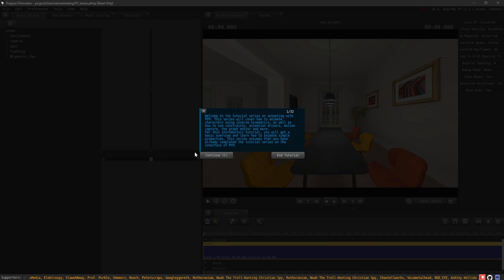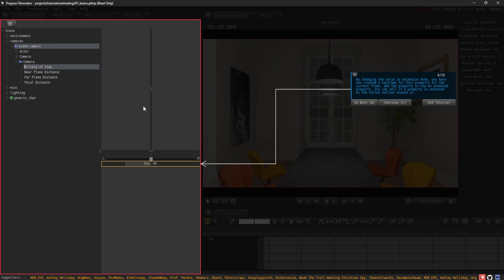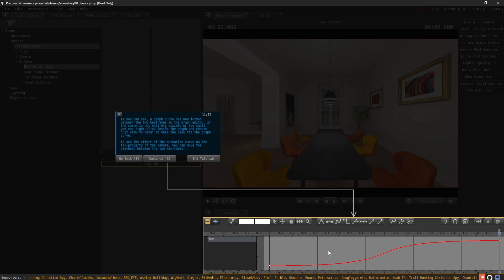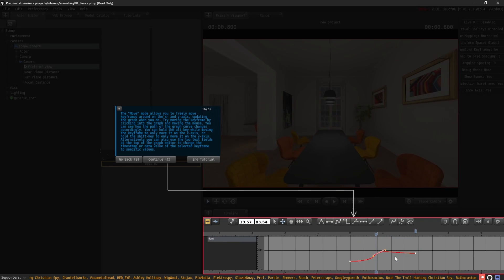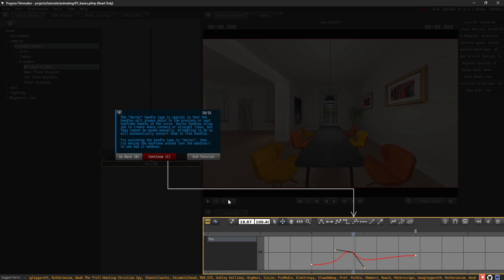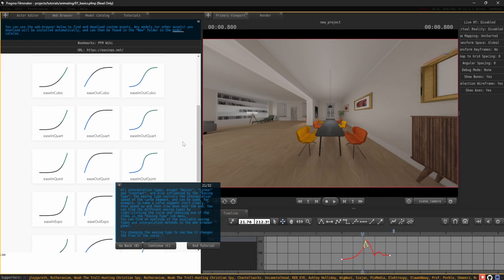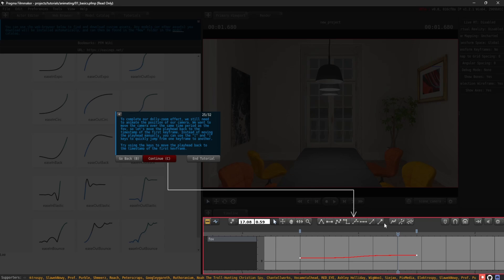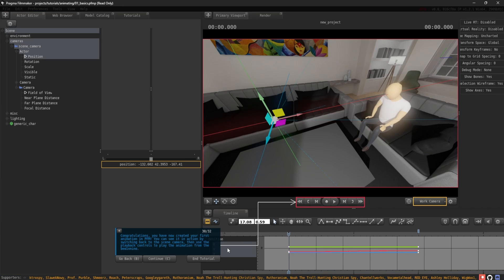Pragma Filmmaker - Animation Basics Tutorial